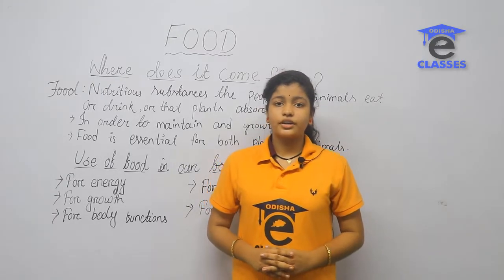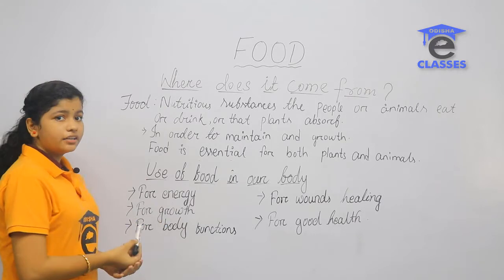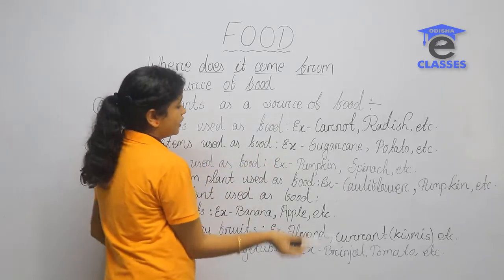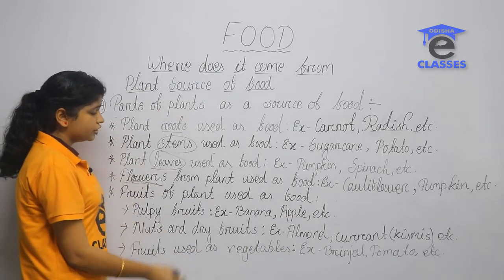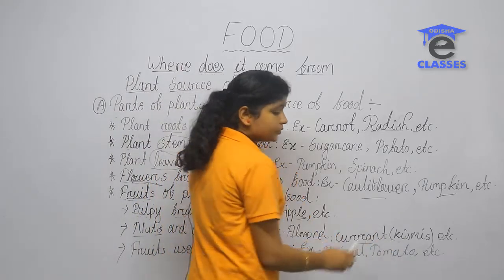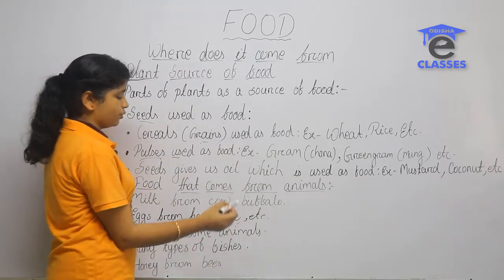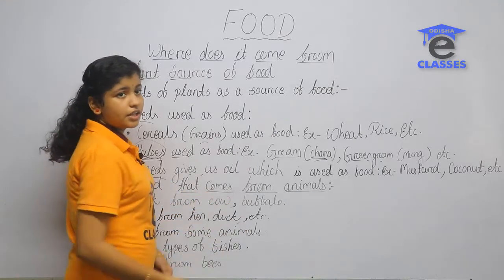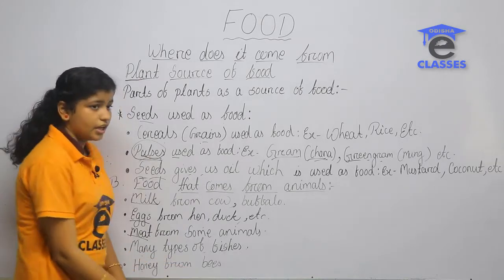FOOD : Where does it come from (6TH CLASS) BY ROJALIN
A GREAT NEWS FOR CBSE AND SPECIALLY ODISHA ADARSHA VIDYALAYA SANGATHAN STUDENTS !
It's a small step forward for the CBSE Board (Central Board of Secondary Education) students of Odisha. In each and every video all the concepts has been discussed in a completely simplified manner for the better understanding of the students.